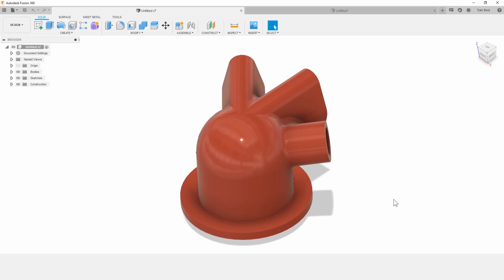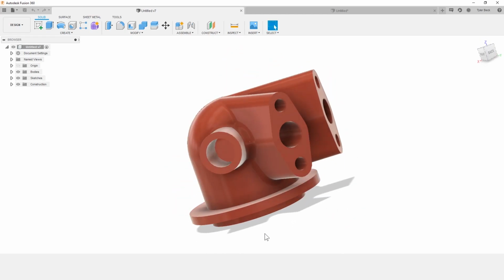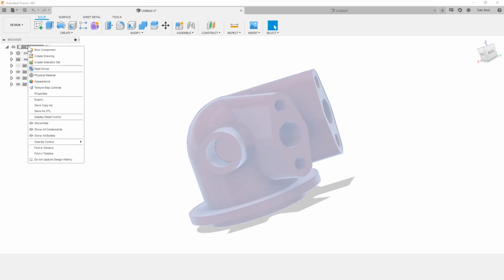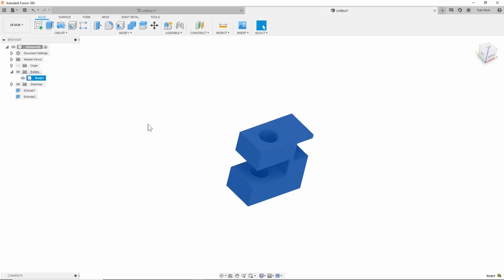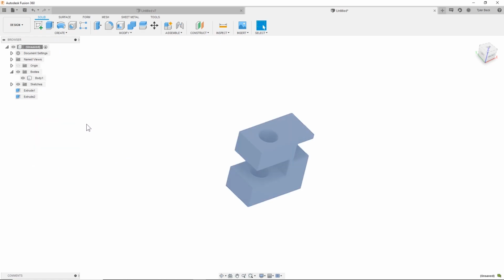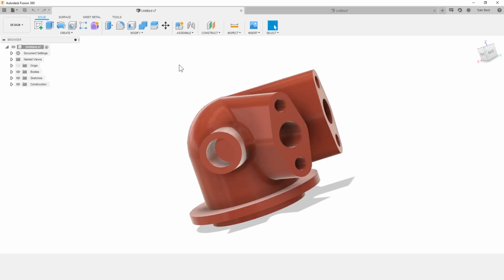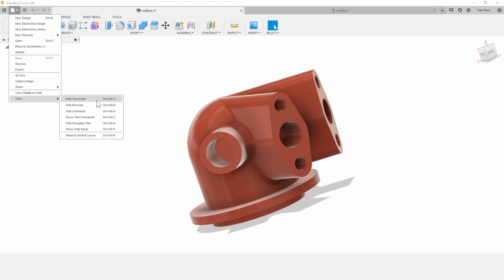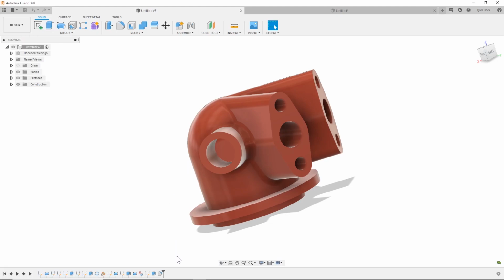Fusion 360 - Design History Missing (Timeline Bar Gone)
Fusion 360 - What to do when your timeline or design history is missing and it shouldn't be.

1.Check that the design history is turned on.

2.Reset the default layout.

Love your feedback and comments!!